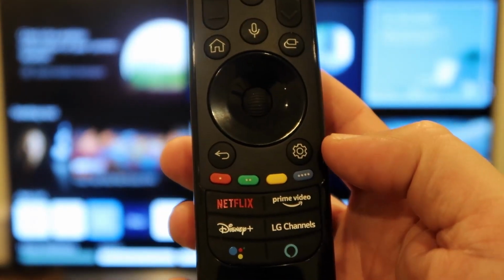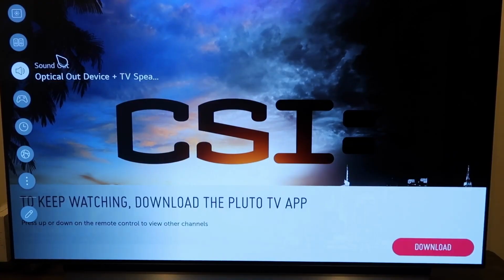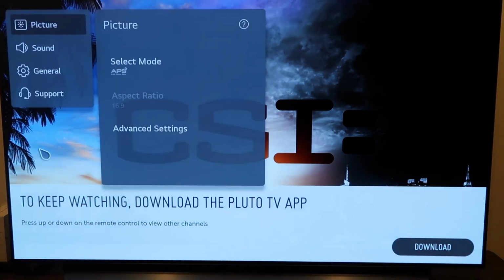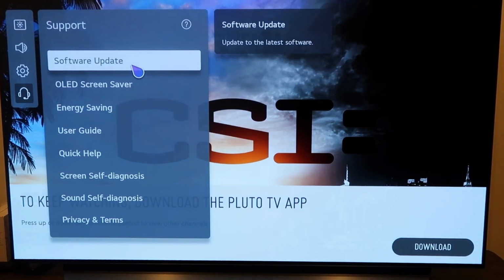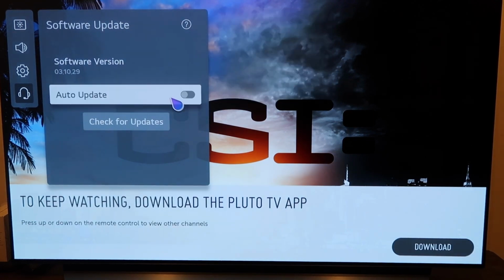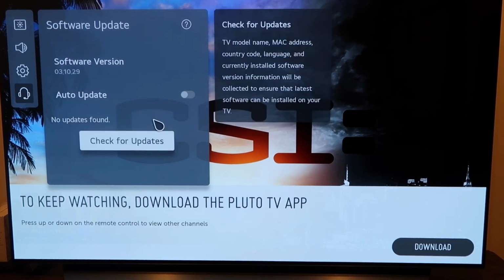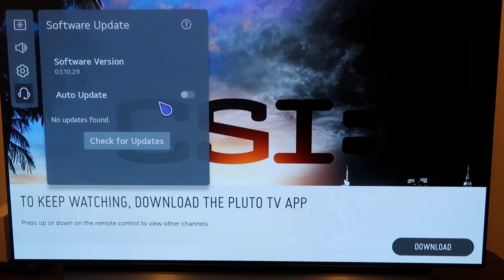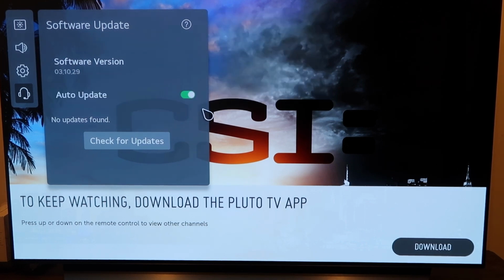How To Update an LG G4 OLED TV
Here are the step-by-step instructions on how to update a G4 OLED TV.